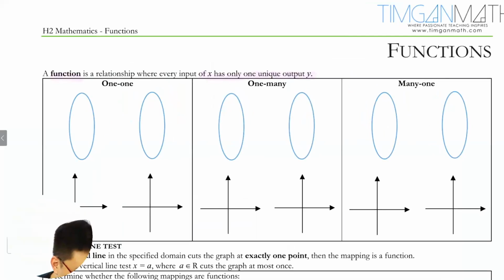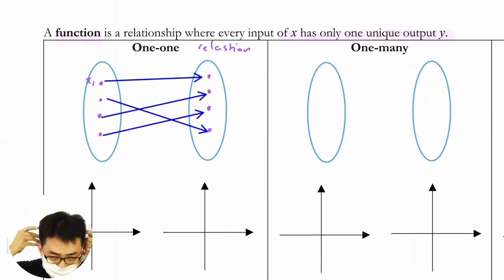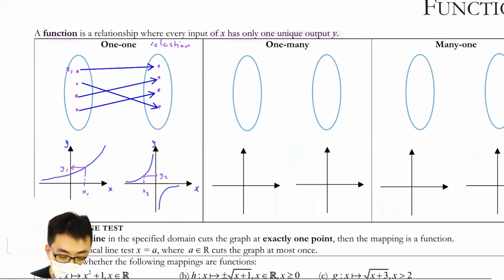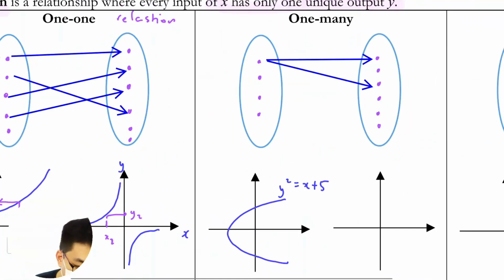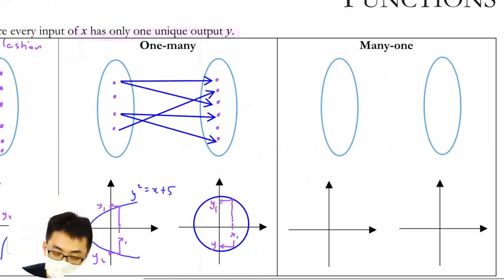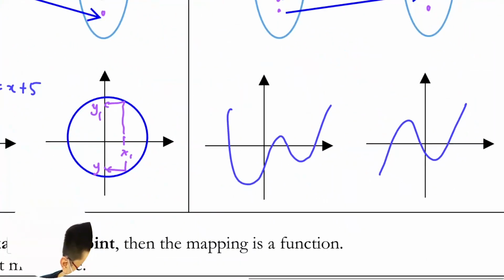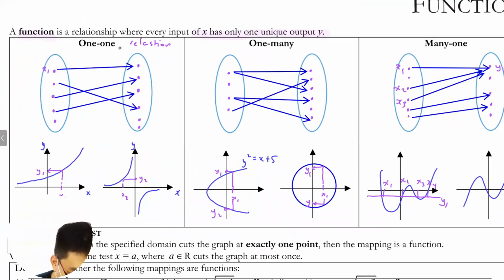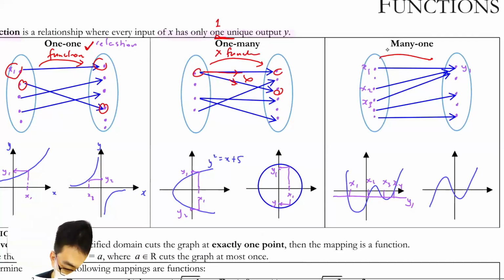[Functions] Conceptual Video – H2 -Math Tuition @ Tim Gan Math